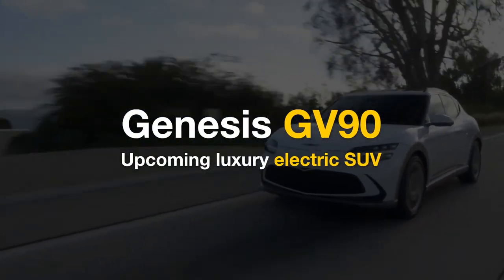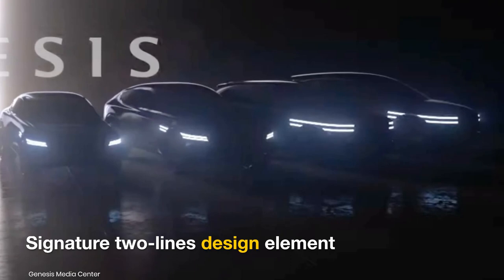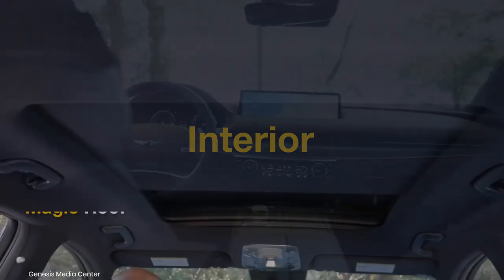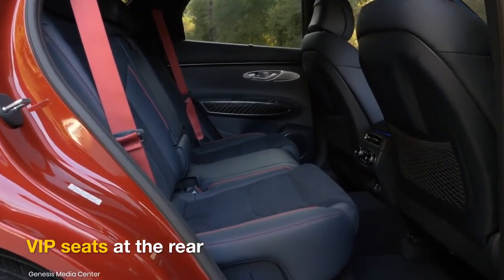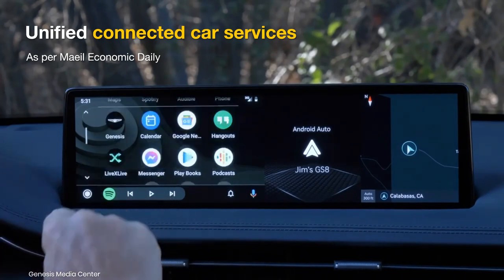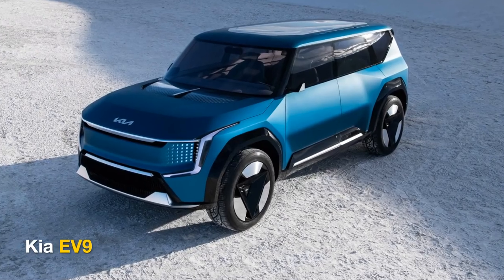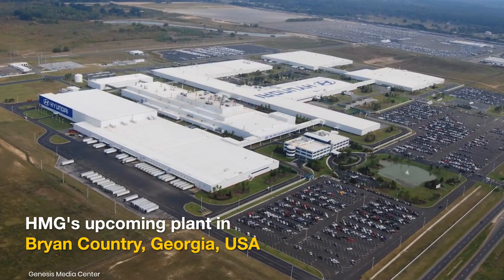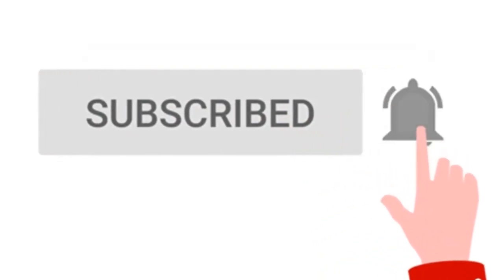Genesis GV90 | Luxury electric SUV to be made in America?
Hyundai Motor Group's luxury brand Genesis will have 8 pure electric cars in its portfolio by 2030. The range will include a full-size SUV called the Genesis GV90. Internally codenamed the Genesis JG1, the model will carry forward the brand's signature design language. It will share the E-GMP bespoke BEV platform with the Hyundai Ioniq 7 and the Kia EV9. Apart from its cousins, its rivals will include Range Rover Electric, Cadillac Escalade Electric, Jeep Grand Wagoneer Electric, and the Mercedes EQS SUV. Curious about its features and performance figures? Watch the video till the end to find out.

0:00 Introduction
0:16 Design
0:49 Interior
1:43 Platform and Specifications
2:22 Production, Release Date, Price, and Rivals